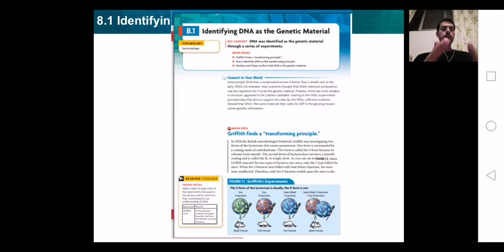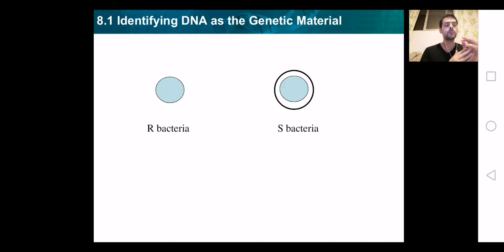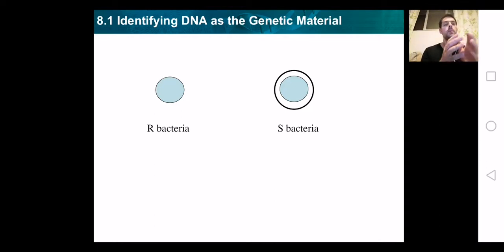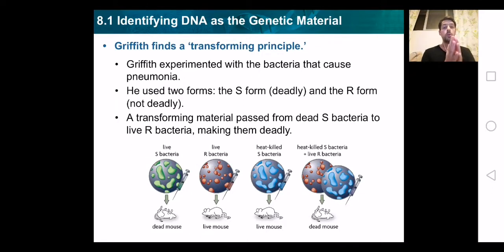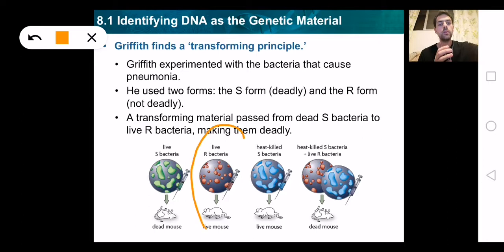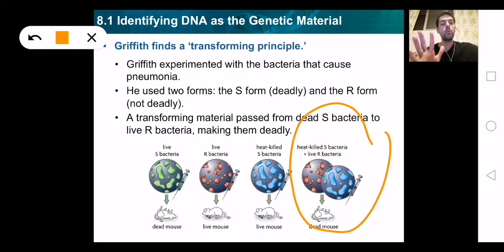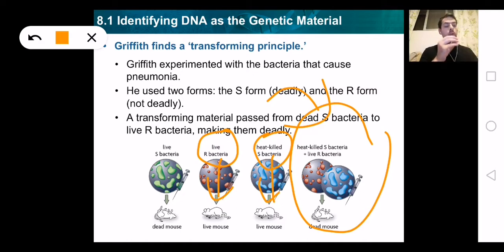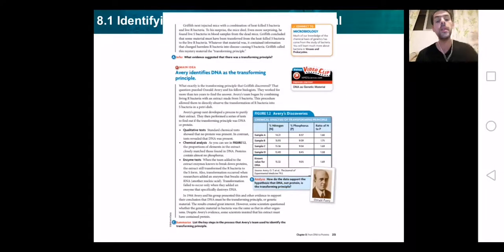Identifying DNA as genetic material 1